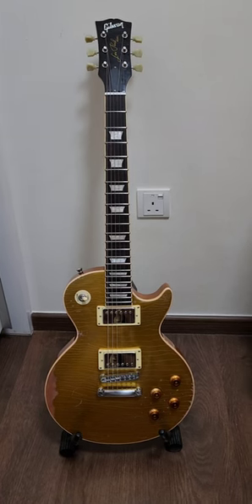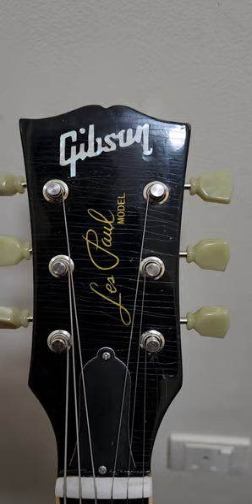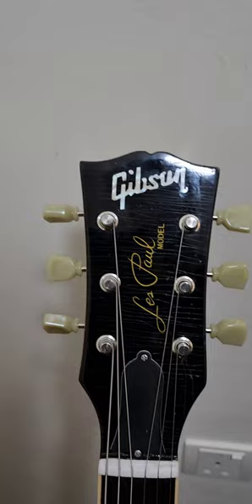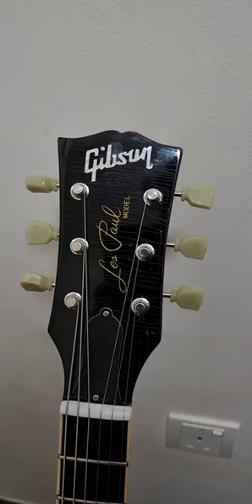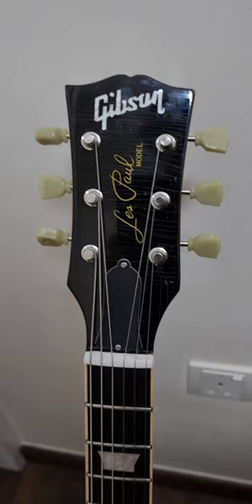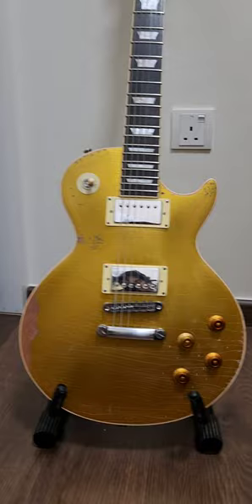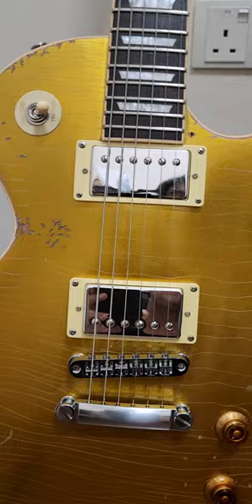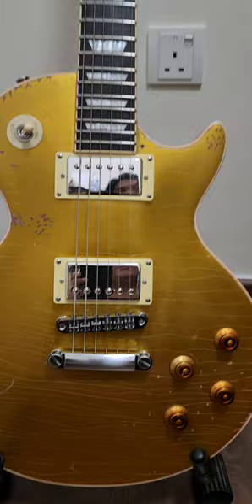150 Dollar Chibson Les Paul update and sound demo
Sound demo starts at 8:00